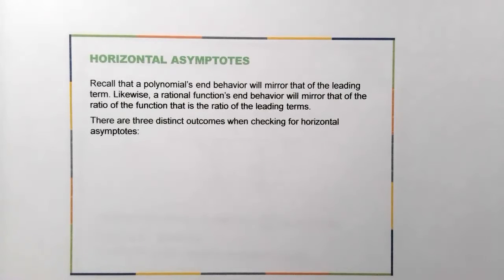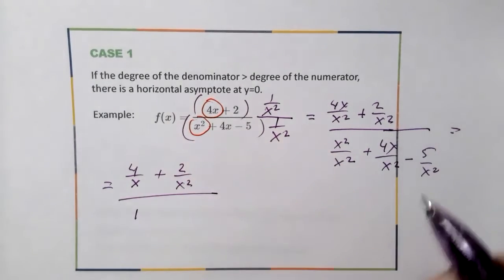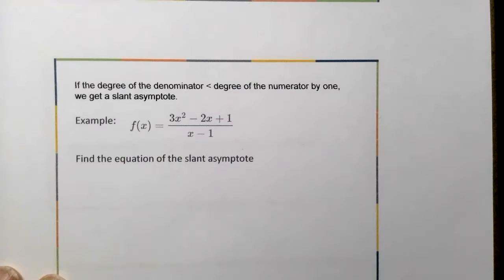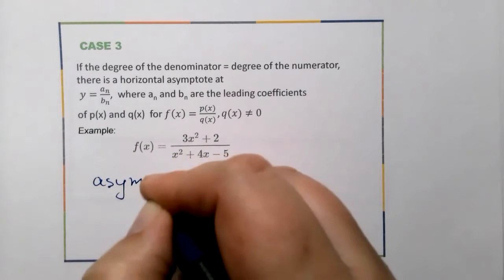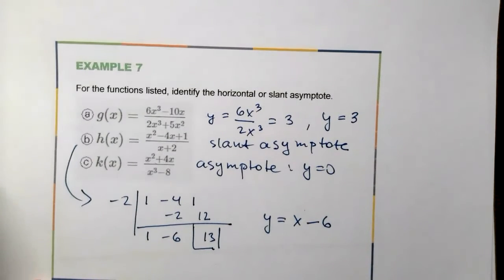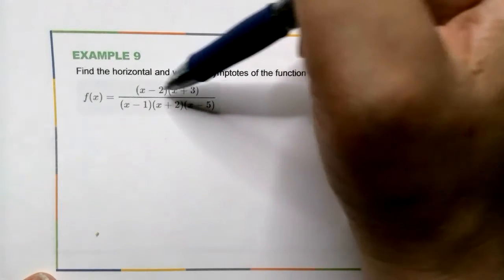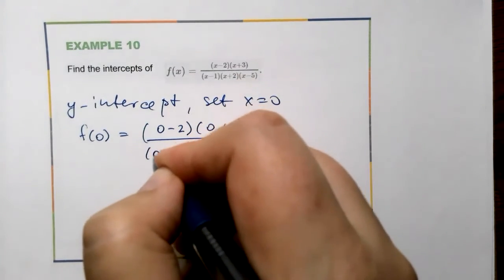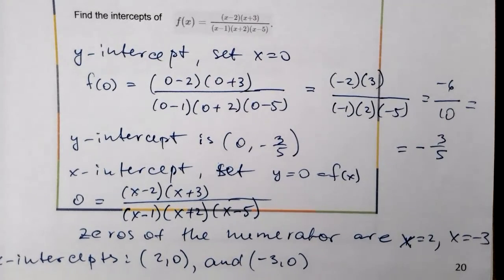Alg 5 6F Horizontal Asymptote